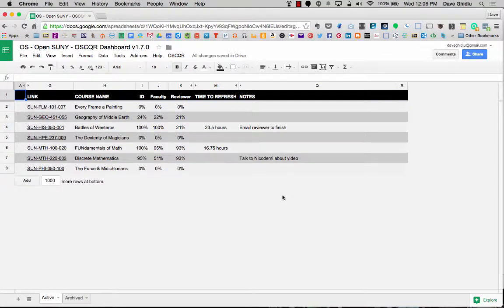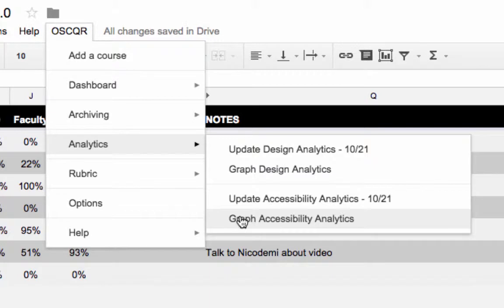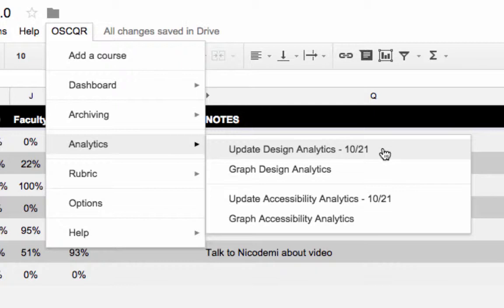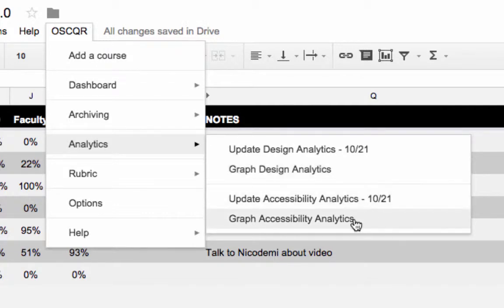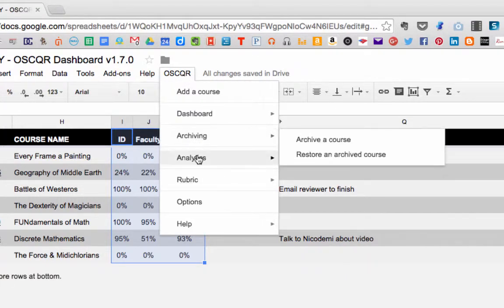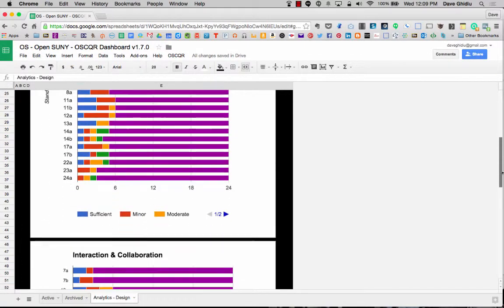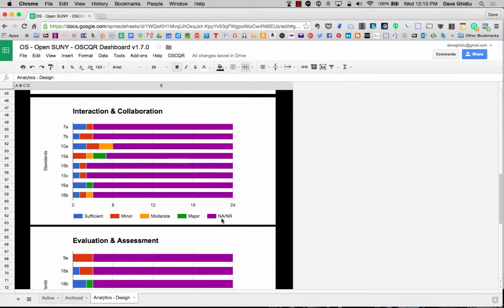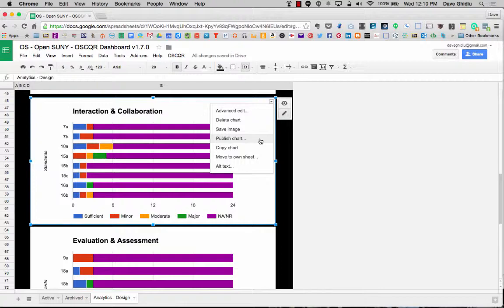OSCQR Dashboard - Analytics - Viewing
How to view the analytics (both the design analytics and the accessibility analytics) from the OSCQR Dashboard